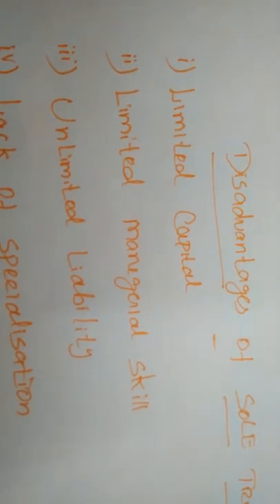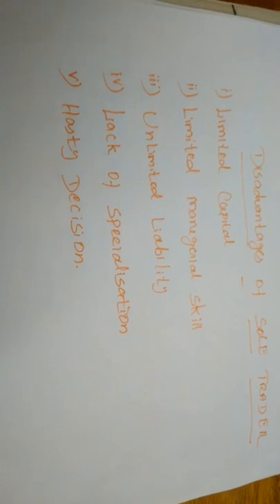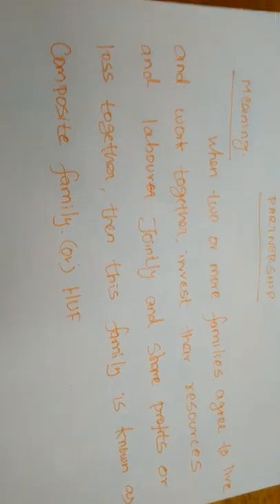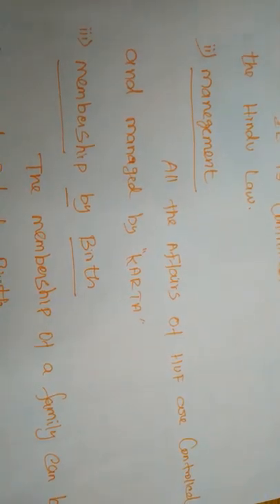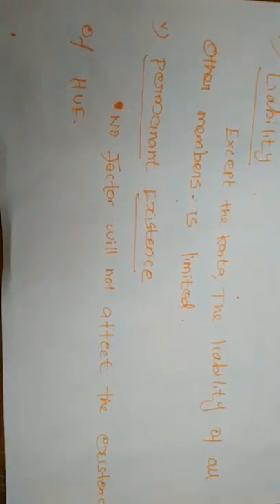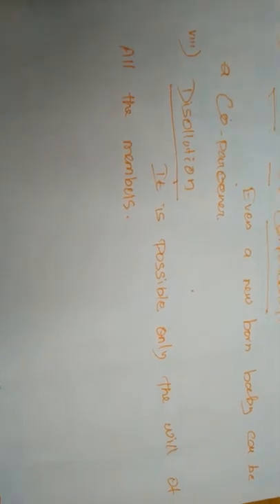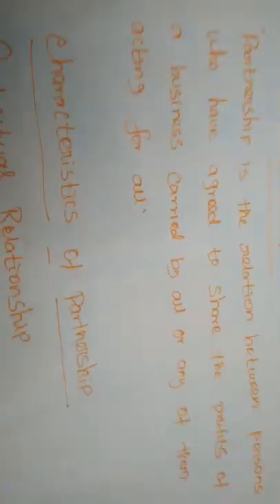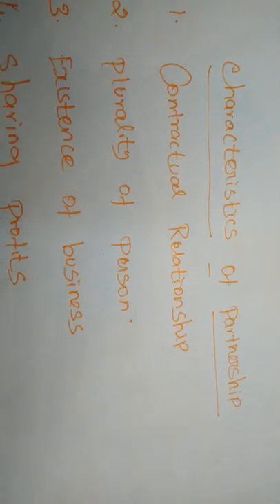Grade XI - Commerce || Partnership Organization || Online Class, Bethlahem Matric School